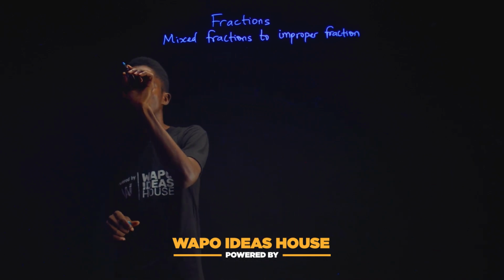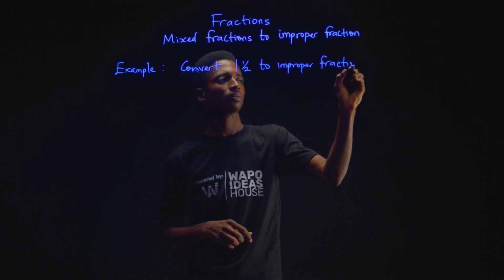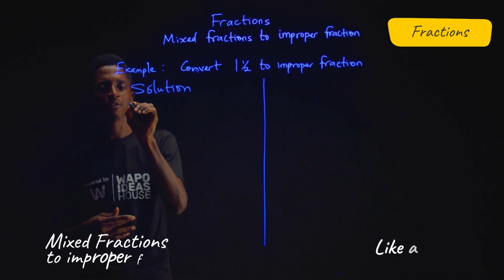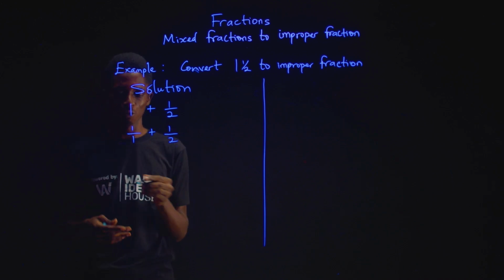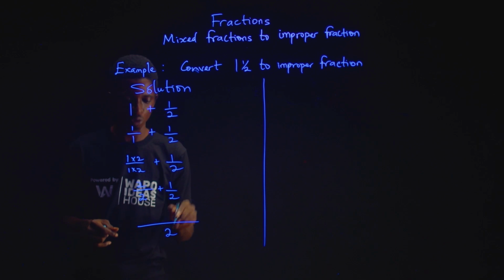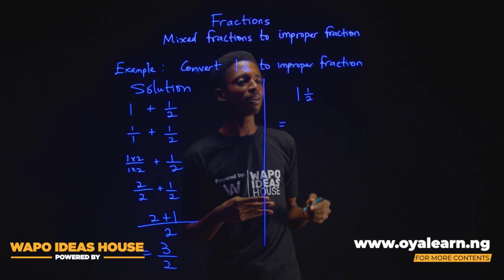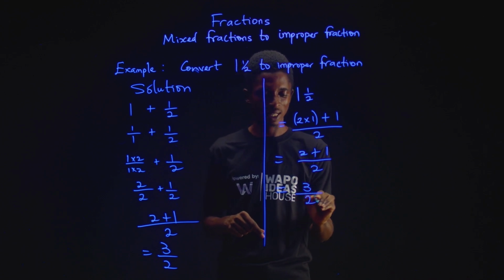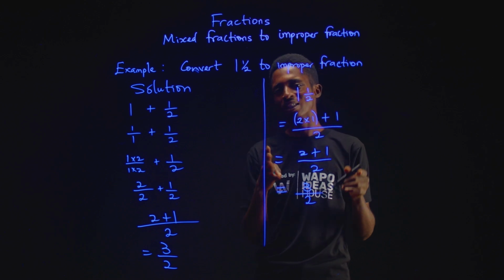JSS1 | Mathematics | Fractions | Conversion of mixed fractions to improper fractions | 1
In this lesson, we’ll learn about fractions. Focusing on the conversion of mixed fractions to improper fractions, making it easy to understand.